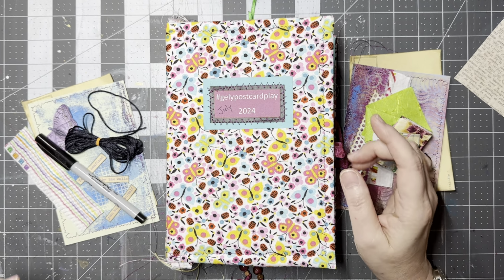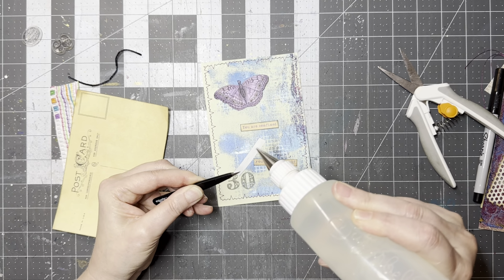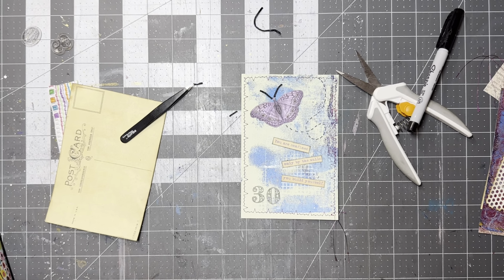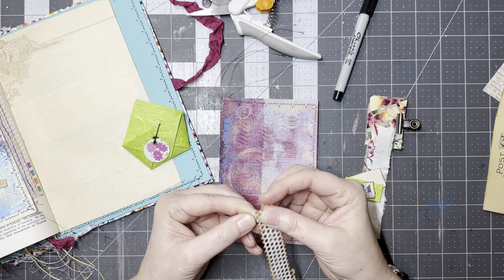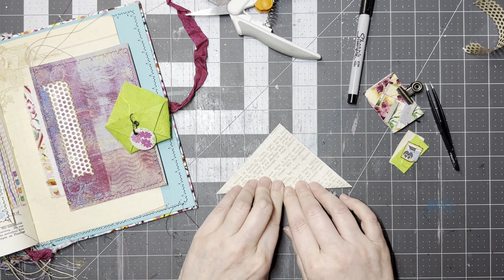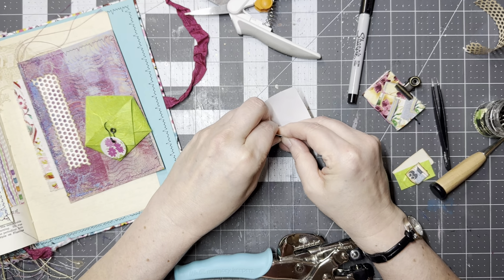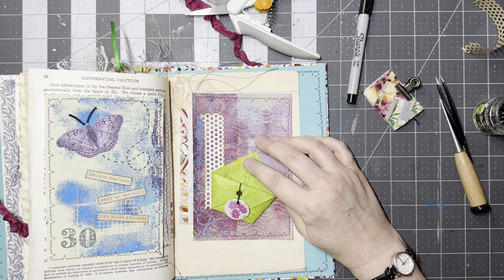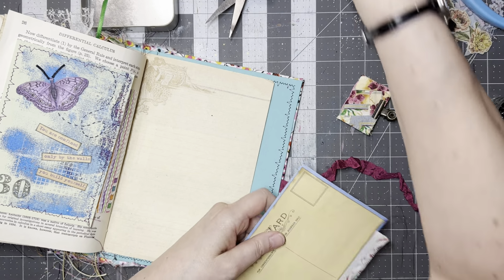gelypostcardplay DAYS 30 AND 31 - TAKING FOREVER TO UPLOAD 😭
Welcome! I’m so glad you stopped by today!
Ceri Griffiths hosted a GelyPostcardPlay July 2024 challenge.
You can do this challenge at anytime so don’t feel you can’t join the fun because it’s already over. 😃

Here is July 30 and 31 - and I am all caught up 🙌🤸 I will do a separate quick video of a flip through that will go up next so it can go on all my socials.

If you are joining in the fun don’t forget to post your postcards on your social media accounts. Happy Crafting 🤸

Guidelines:
Must be 4 x 6 either portrait or landscape
Must have some portion be geli print
Must have the date of that day you’re doing
And you Must have FUN!

Ceri the Crafter - Launch Video

Kerry Henry
Springfield, GA 31319